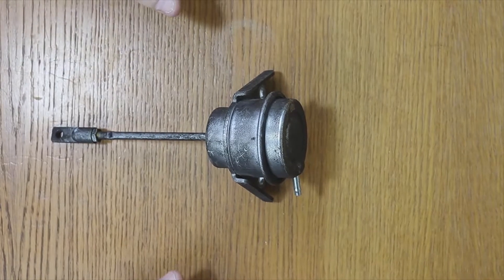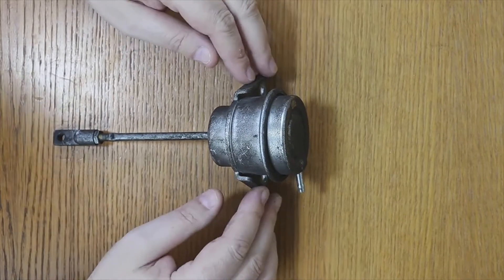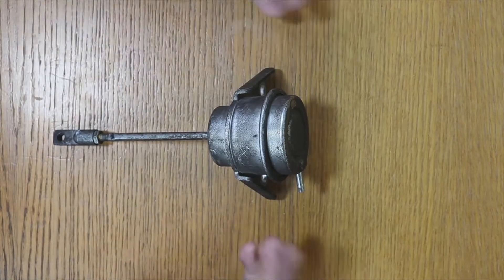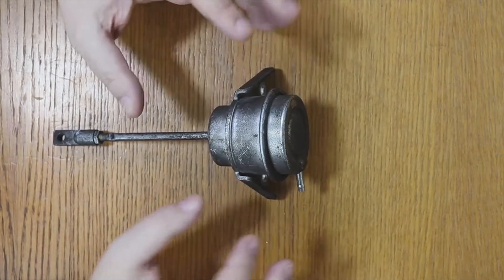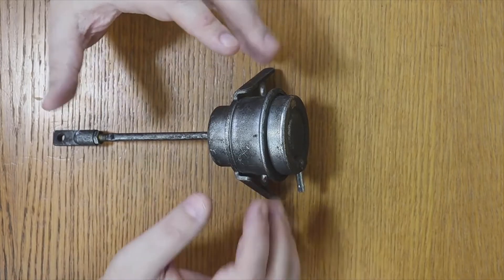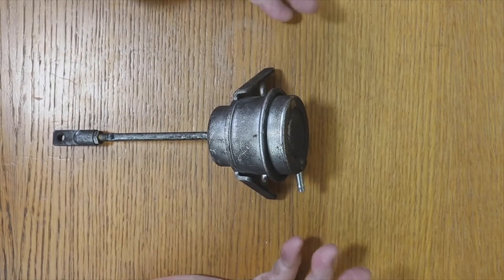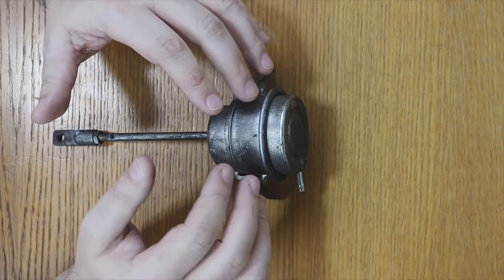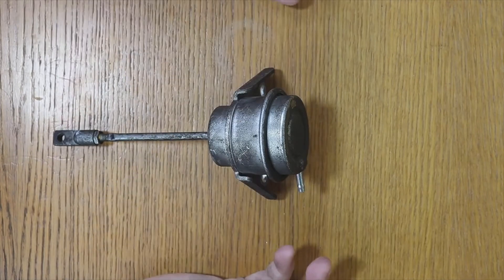Pressure of the turbo, pneumatic or vacuum actuator, THIS YOU SHOULD KNOW when changing them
The pressure of the pneumatic or vacuum turbo actuators, this you should know when changing them.